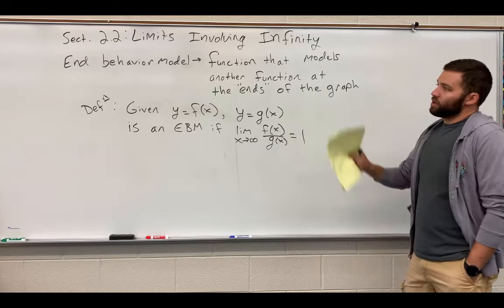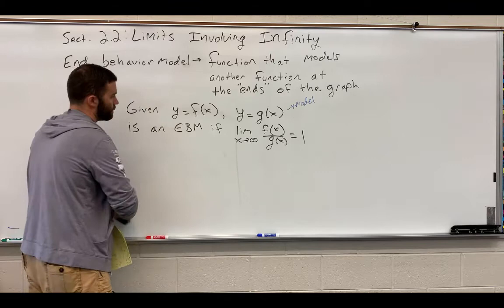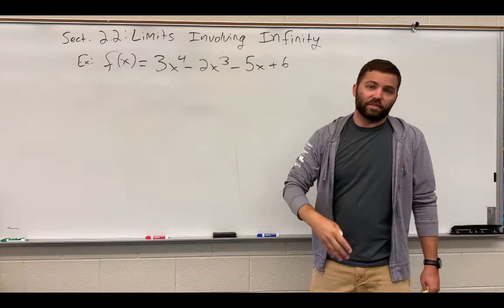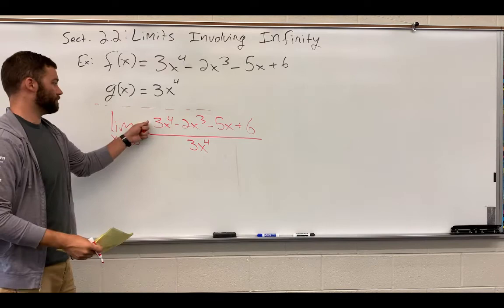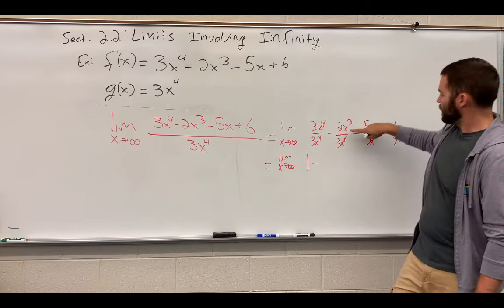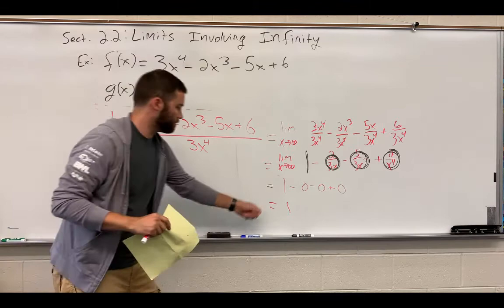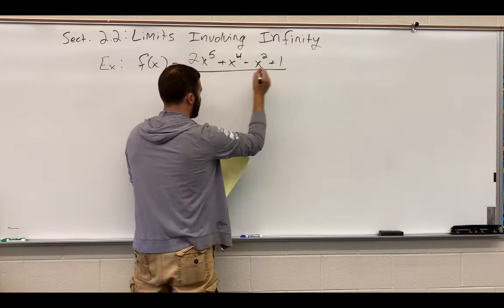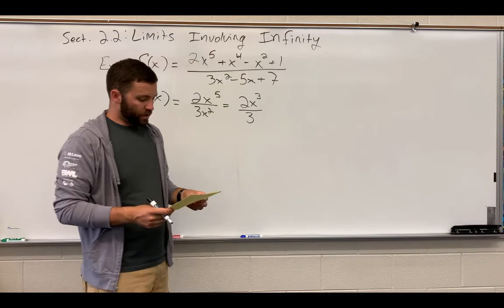AP Calculus - End Behavior Models (2.2 - part 3)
Introduction to end behavior models, the definition, and proving that a function is an end behavior model.

Section 2.2 of Calculus: Graphical, Numerical, Algebraic 5th ed. by Finney, Demana, Waits, Kennedy, and Bressoud